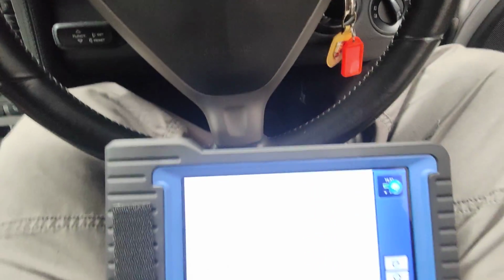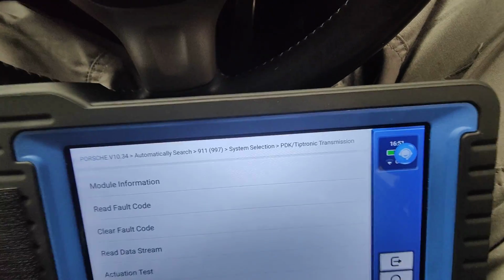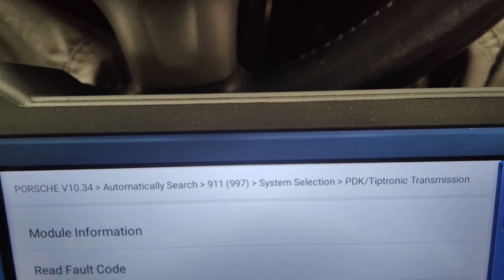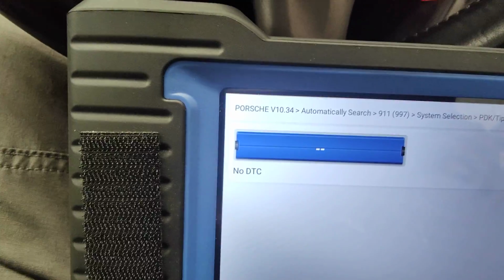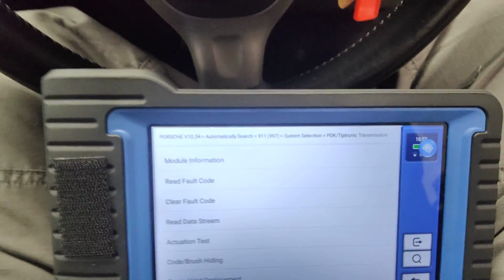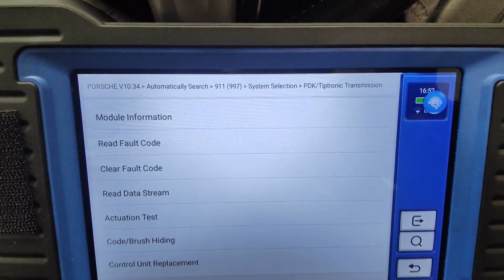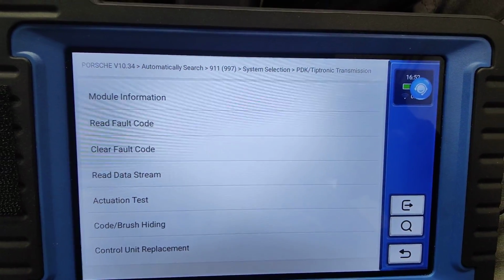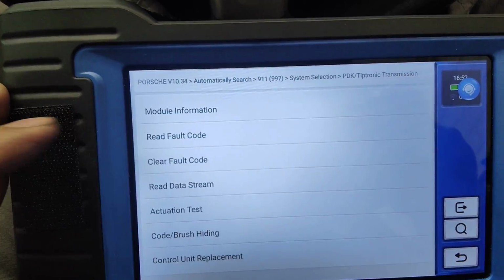Porsche 997 Carrera R.S - After replacing ATF cooler+ programming & Adaptions - No More DTC logged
In this video, I walk you through how we fixed a Porsche 997 Auto gearbox fault codes at EMD Motorsport.

I’m Paul from EMD Motorsport, and I explain:

How to check and clear Fault codes on Porsche 997  Tiptronic gearboxes

The importance of new ATF oil, filter, and wiring harness check

Vehicle coding, adaptations, and clutch lockup calibration

Why PDK ECUs are tricky and can fail if programmed incorrectly

Tips for safely extracting data from one ECU to another

💡 Important Notes:

Fault codes can cause gearbox errors, limp mode, or prevent proper shifting

PDK1 ECUs are particularly sensitive; follow proper coding steps

Always road test after programming to ensure no errors return

📍 Workshop: EMD Motorsport – Porsche, Audi & VW Specialists